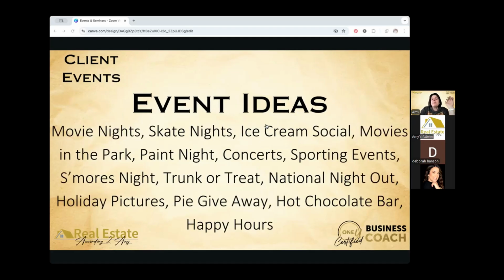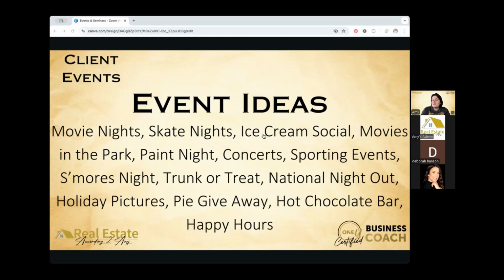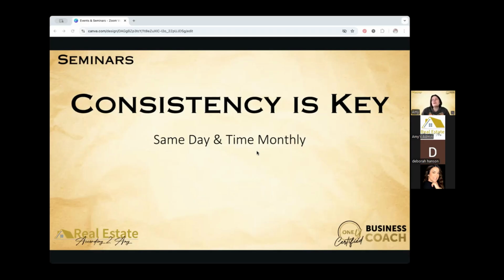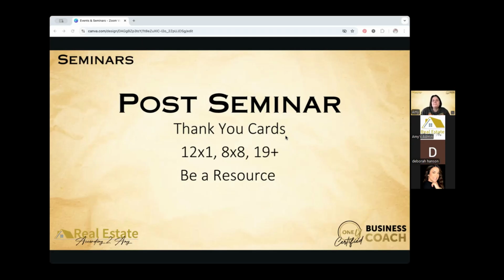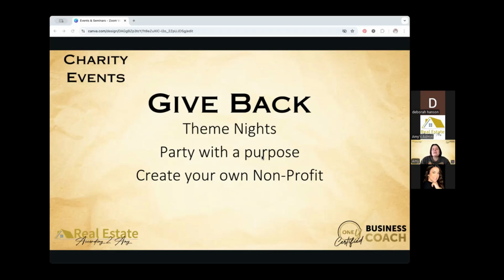Lead Gen: Seminars & Events